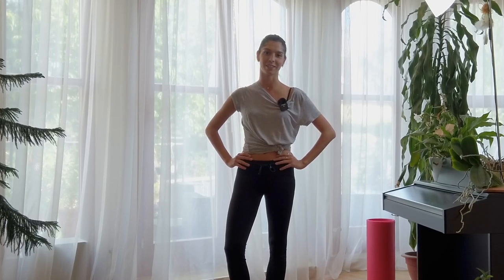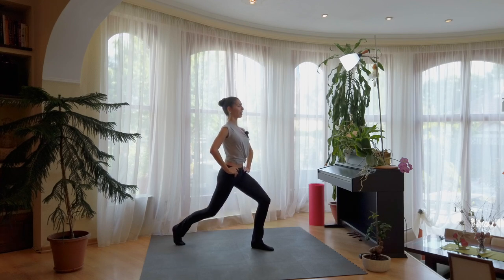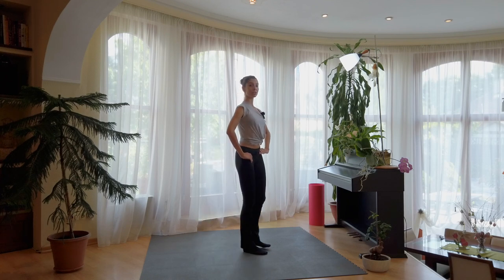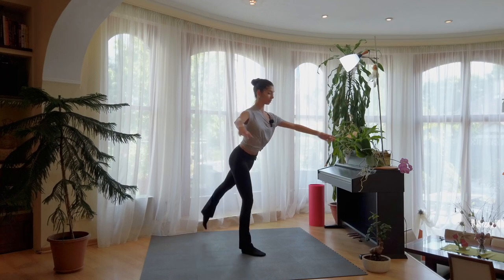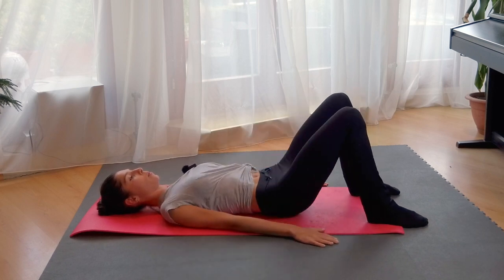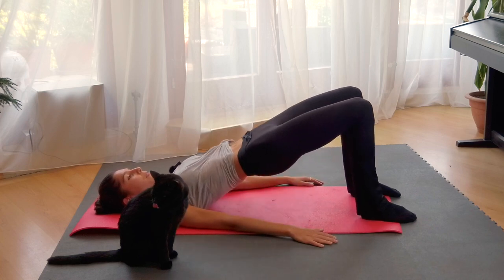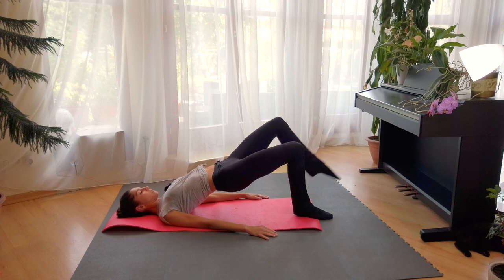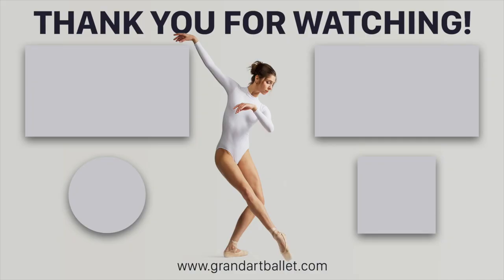05. Improving exercise • Butt workout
We are very grateful to you for your support and we really hope that our lessons will bring you great pleasure! Please write in the comments if you liked them.
Share lessons with your friends, subscribe to the channel and give us  👍🏻👍🏼👍🏿 :) This will help us a lot in promoting of our channel and attract new teachers and dancers to demonstrate the lessons of classical and modern dance!
Let's dance together!